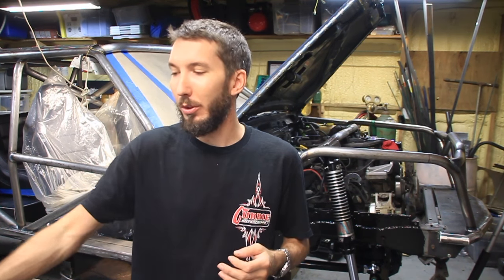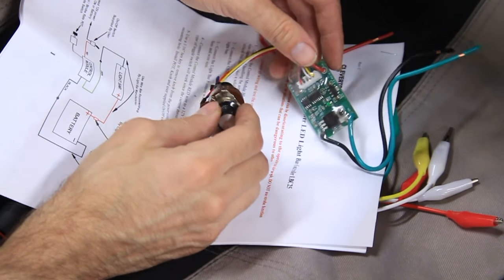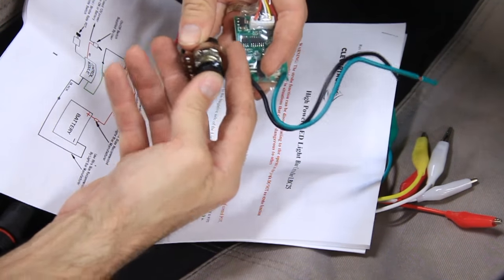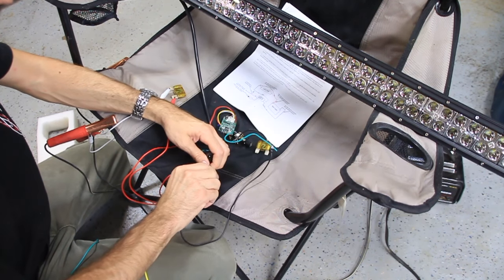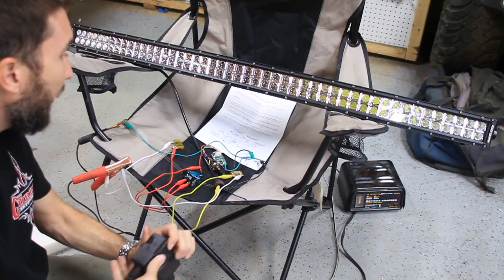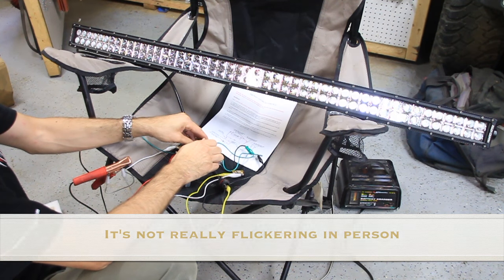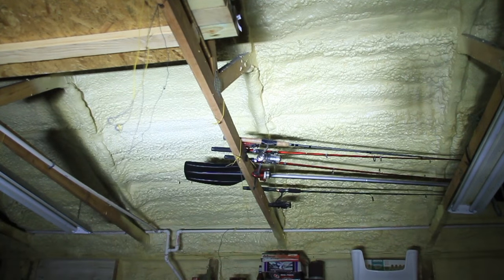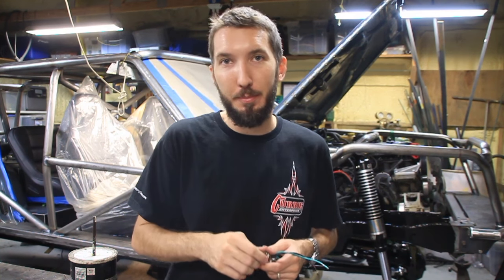Can You Dim Your Lightbar?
In this video I'll show you a device that can dim and strobe LED lightbars, and how it works.